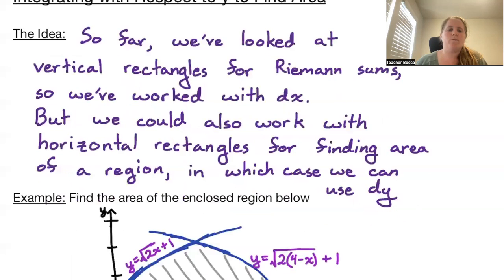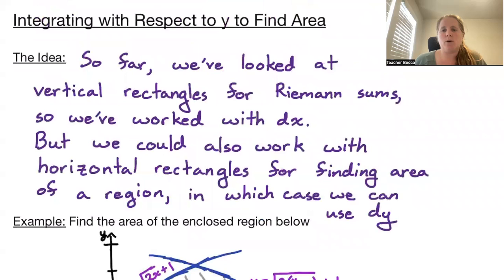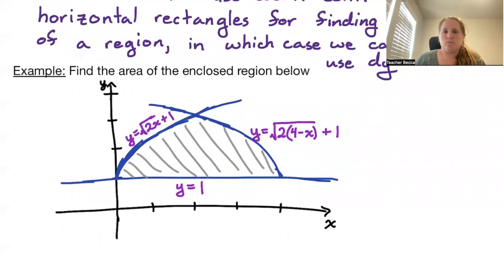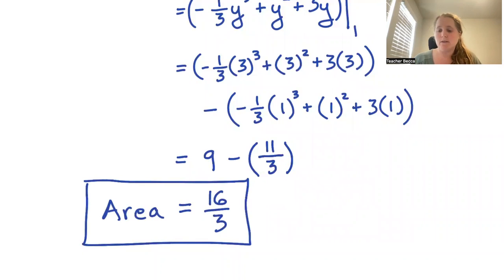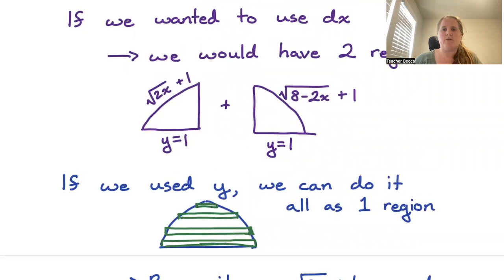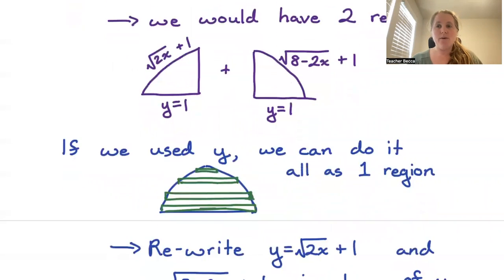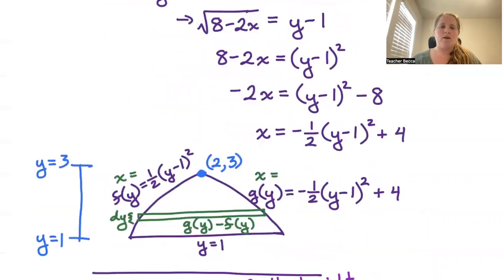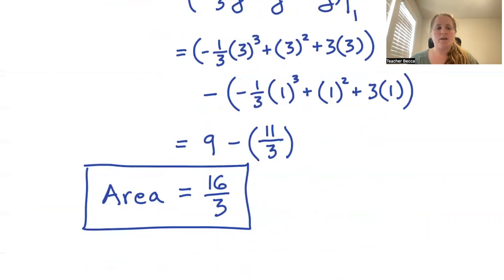Calculus 2, Section 7.1, part 5: Integrating with Respect to y to Find Area